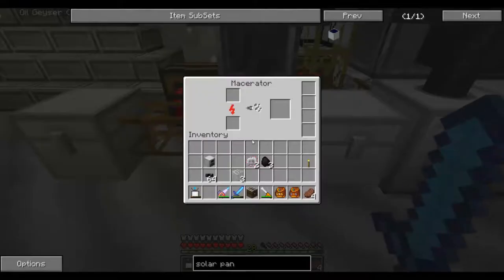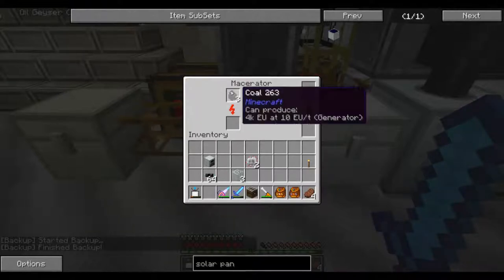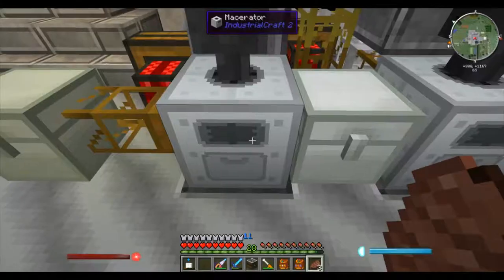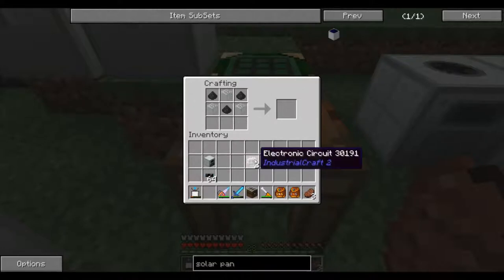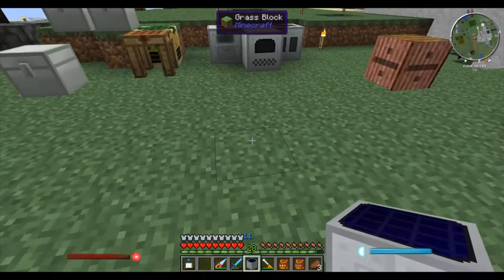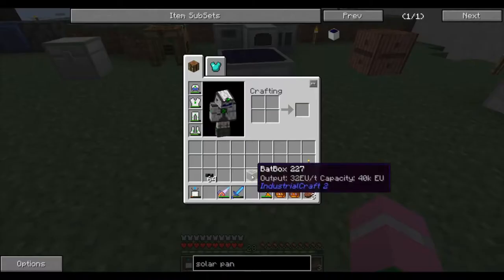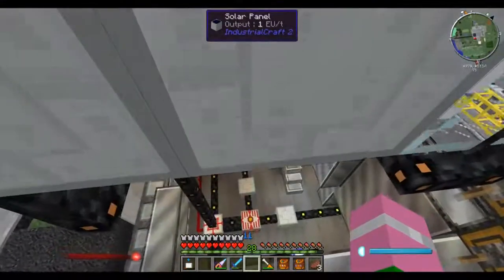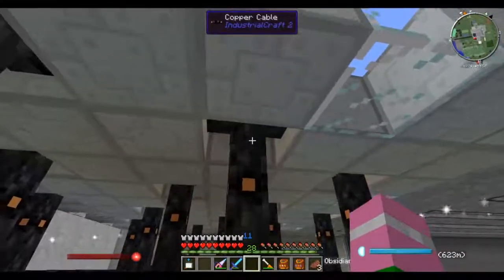Solar Panel - IndustrialCraft 2 Experimental - Minecraft Minute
For IndustrialCraft 2 Experimental for Minecraft 1.6.4, how to make and
use a solar panel